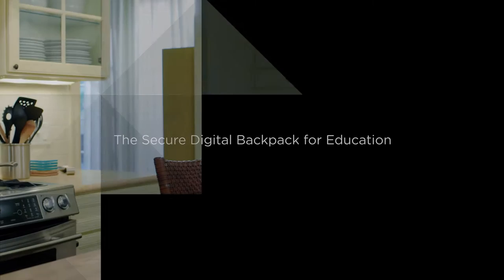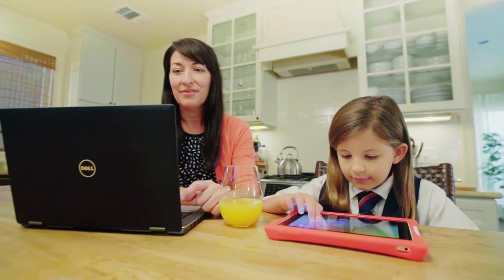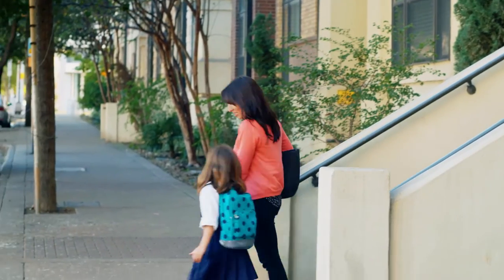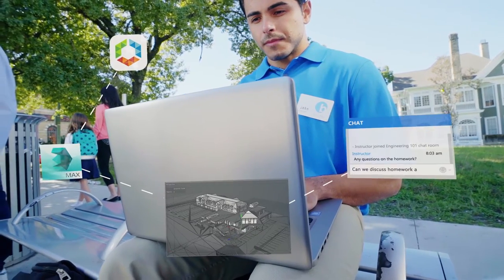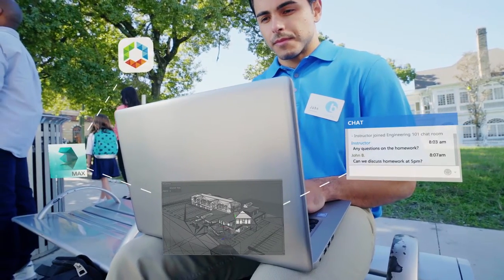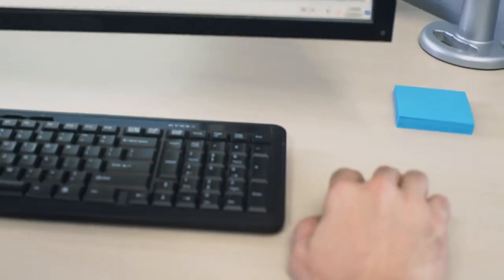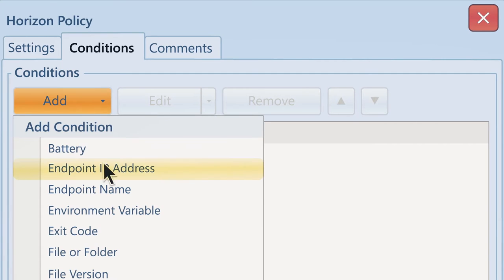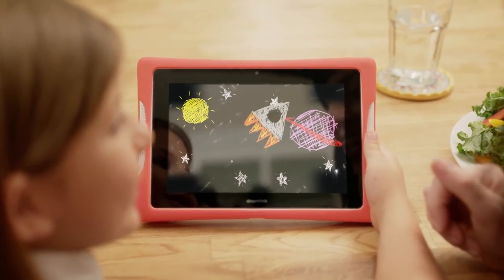VMware Secure Digital Backpack for Education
VMware's Secure Digital Backpack for Education meets the needs of today’s mobile and online learners. Every student can have one-touch single sign- on access to all of their education applications from any device they choose with VMware’s Secure Digital Backpack for Education, powered by VMware WorkspaceONE.